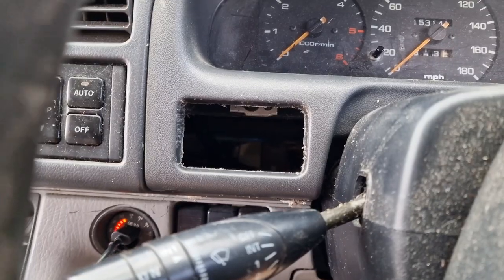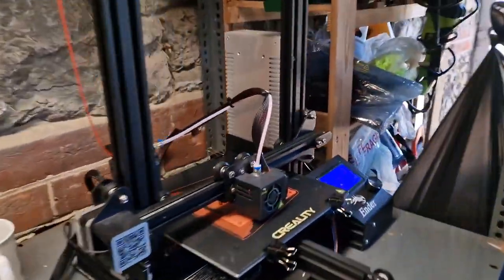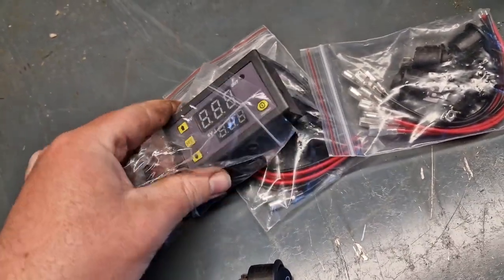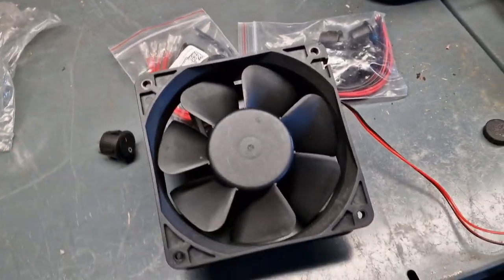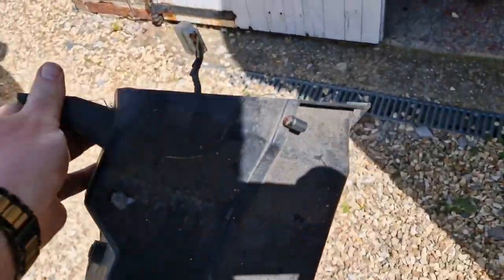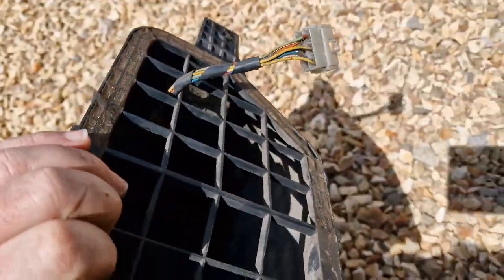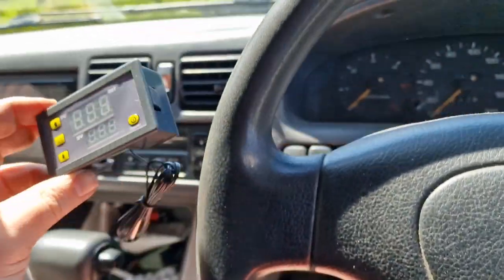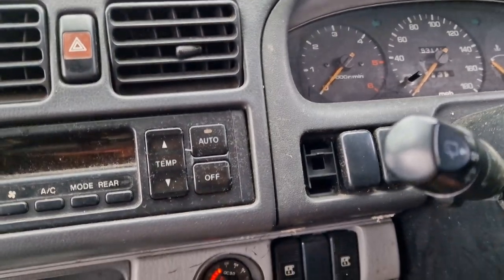Summer cooling mod for the Bongo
Fed up with getting into a red hot van over the short but sweet summer we have, so I've made this..